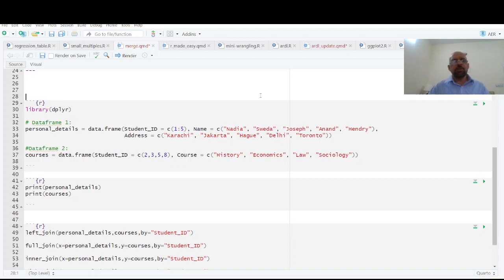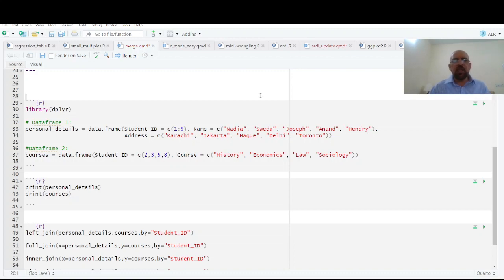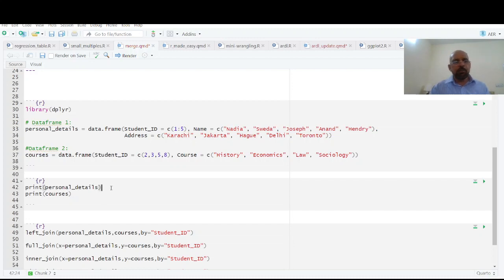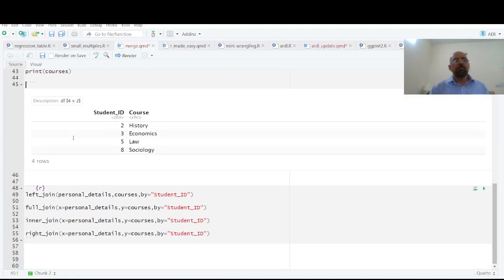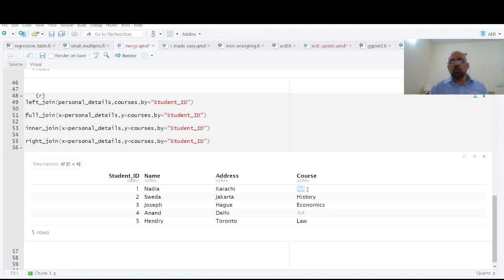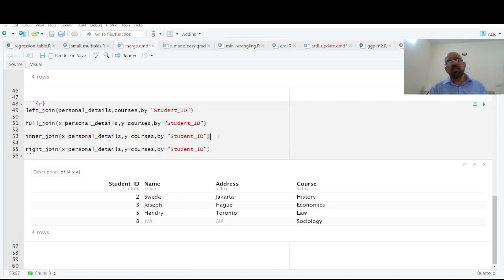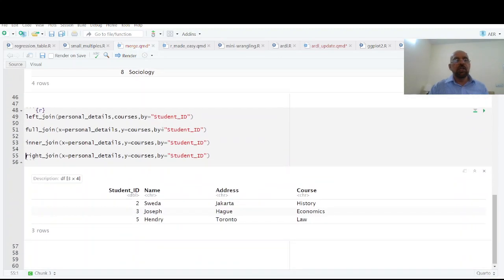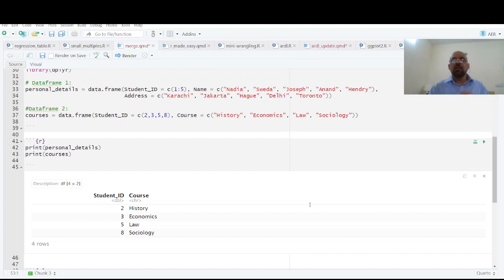Merge files using dplyr R-101 V#10